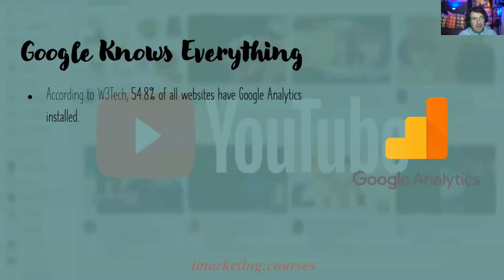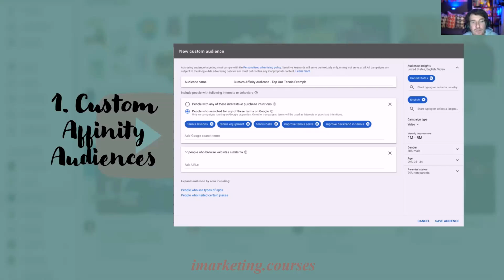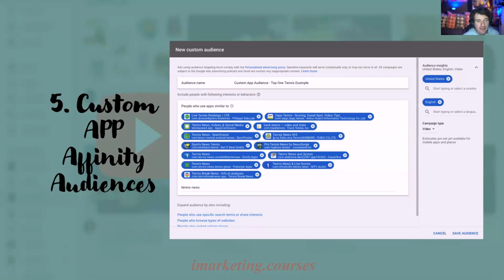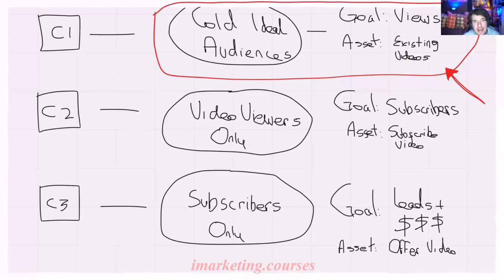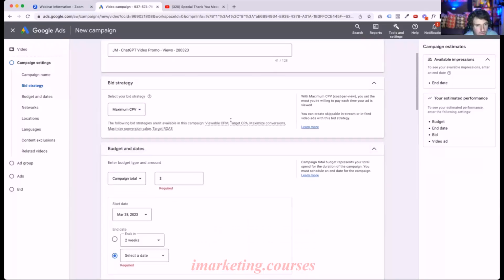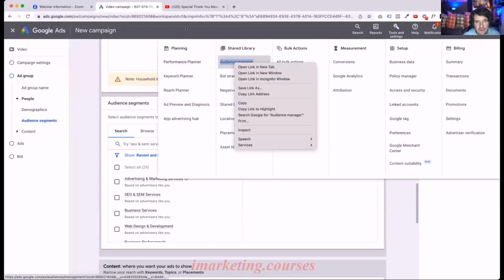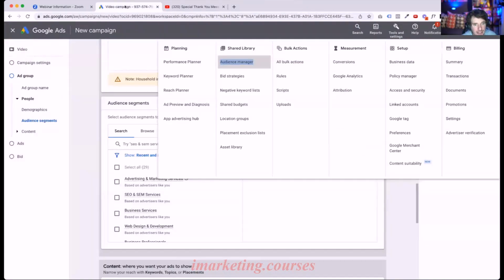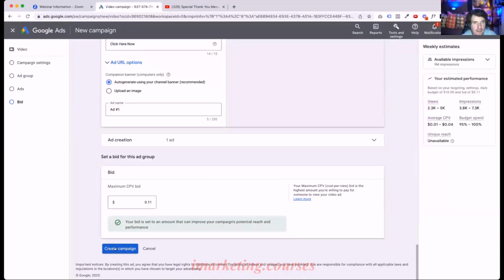Compartilhando seus vídeos Parte 1